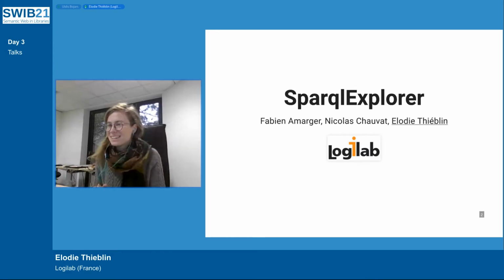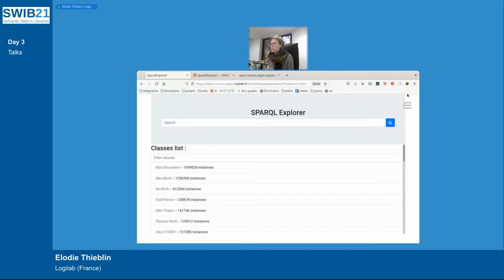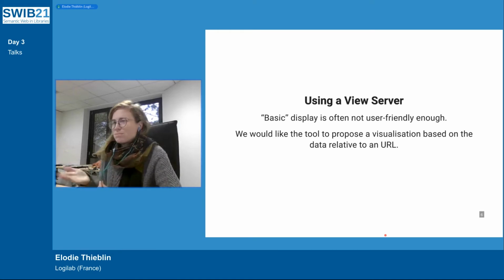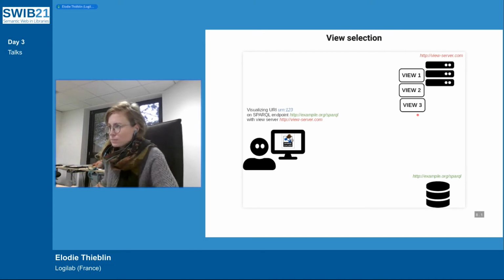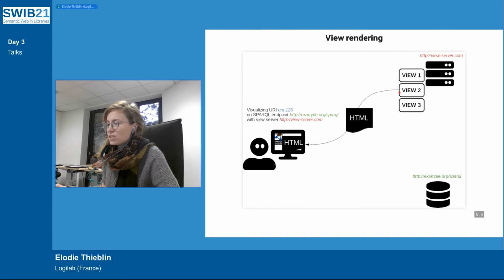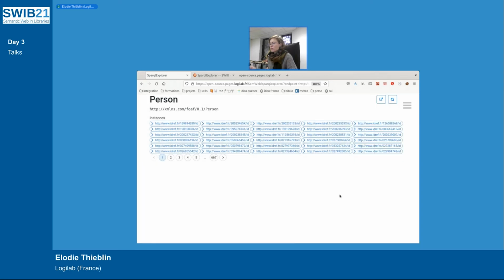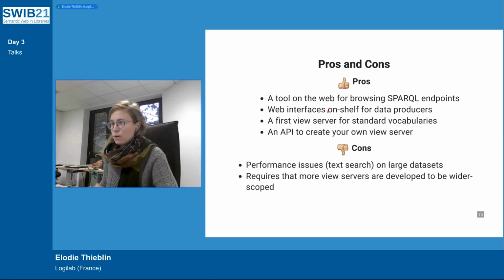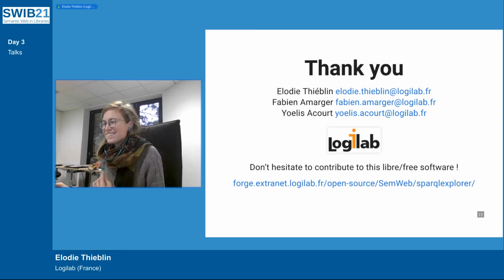SparqlExplorer, exploring Linked Open Data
Fabien Amarger / Elodie Thieblin / Chauvat Nicolas
Logilab, France

Abstract

Since developing and maintaining web applications is costly, a lot of the data published in SPARQL endpoints is difficult to explore by users that are not experts of LOD tools and languages.
In order to make that data more accessible we developed SparqlExplorer, a web application that can be plugged into any SPARQL endpoint to make its content browsable without writing a single query by applying views to render web pages. For example, to explore a dataset about books, SparqlExplorer would use a book-specific views that executes a SPARQL query to retrieve that data related to a book and generate a web page that displays the title, the ISBN and maybe a thumbnail of the cover.
Views are javascript functions that take data and output HTML. Views depend on the structure of the input data, but are independent of the SPARQL endpoint. A "Book" view can be reused on all librairies and bookstore SPARQL endpoints that published data using the vocabulary that the view expects as input. Views are simple functions that do not require the developers to have a deep understanding of Semantic Web technologies: usual front-end knowledge is enough.
Last but not least, SparqlExplorer is free/libre and open-source software. Do not hesistate to reuse and contribute!